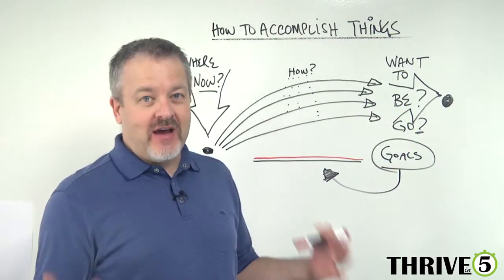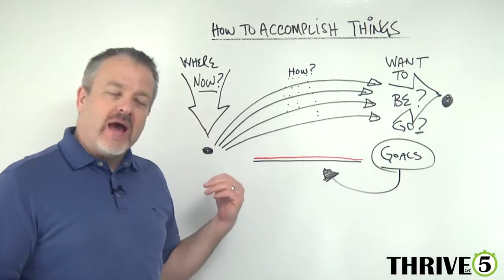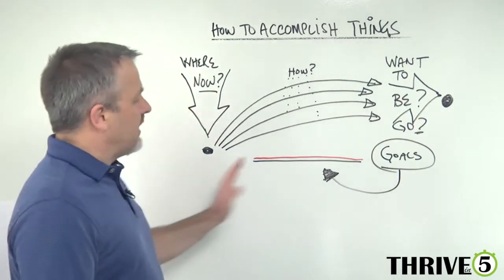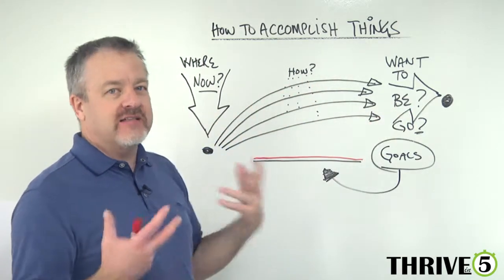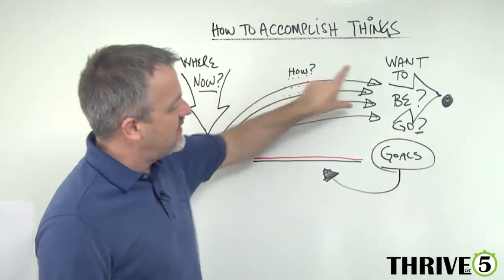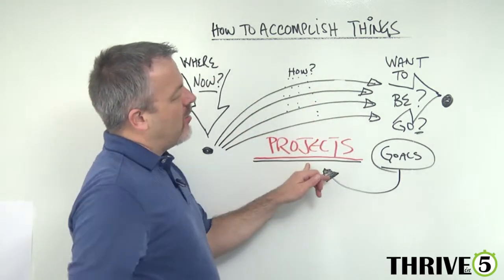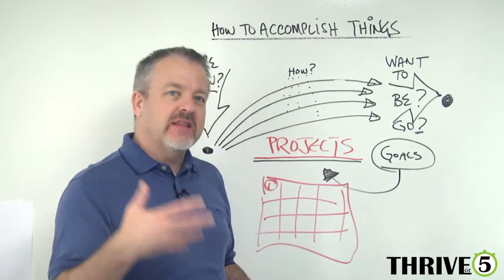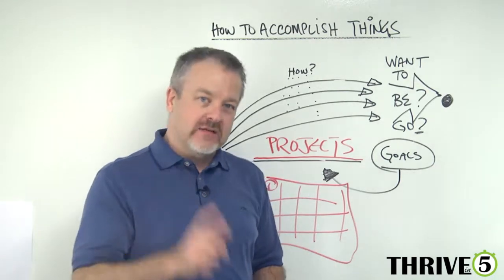How To Accomplish Things | Thrive in 5 with Tom Adams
You have major things you need to accomplish this year. In this Thrive in 5 video, Tom outlines a way to think about accomplishment, specifically—how to move from where you are to where you want to be.
Cheers! Tom
// Comment Got any questions? Something to add?